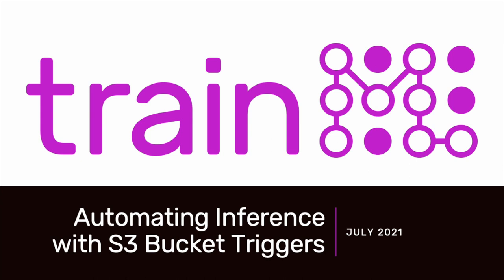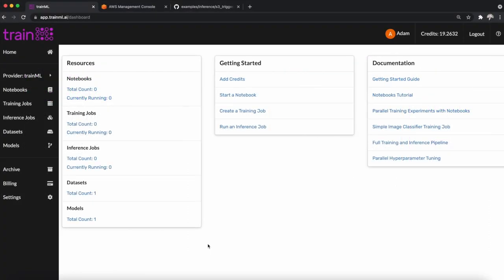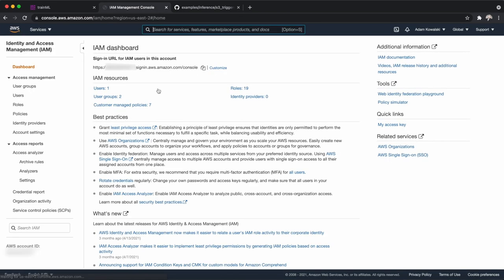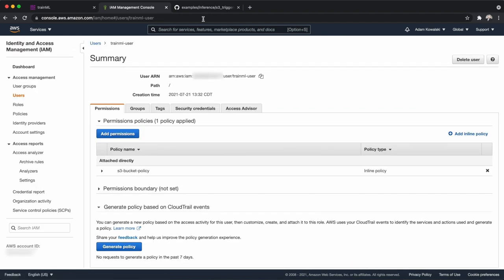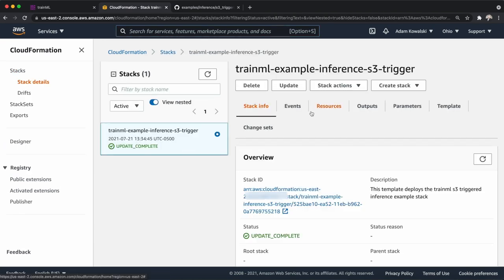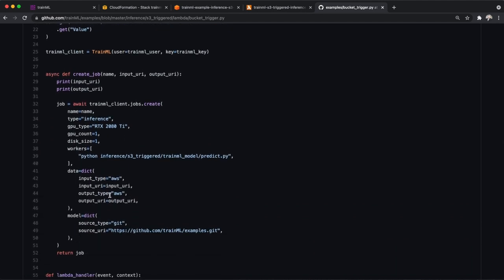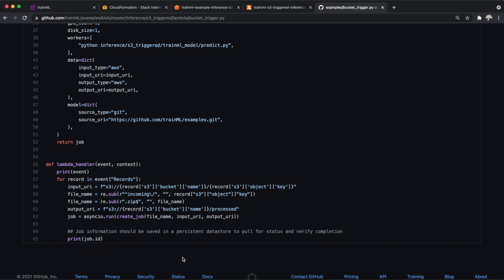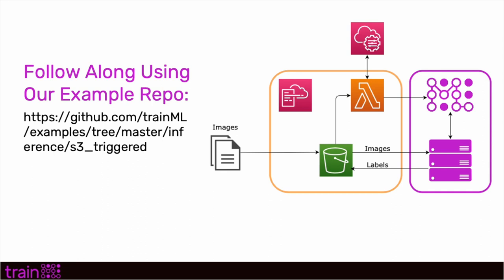trainML Automated Inference Using S3 Bucket Triggers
This video demonstrates how you can provision trainML resources programmatically based on events occurring in other environments.  In the video, we use CloudFormation to create an S3 bucket with an Event Notification configuration that will invoke a Lambda function when new images are loaded into the `/incoming` folder. This Lambda function will create a trainML Inference Job to evaluate the images with a pretrained model and save the predicted image classes back to the `/processed` folder in the same S3 bucket.

Executing the tutorial once should cost less than $0.01 in trainML cost.  The code for this tutorial is located

About trainML:
trainML is a leading provider of cloud GPUs for machine learning. Our platform lets you start training models on GPUs without the fuss of managing servers, going through lengthy IT software implementations, or learning a new framework. Whether you want to run a GPU-enabled Jupyter Notebook or run dozens of parallel model training experiments, you can be up and running with just a few clicks and at 90% lower cost.